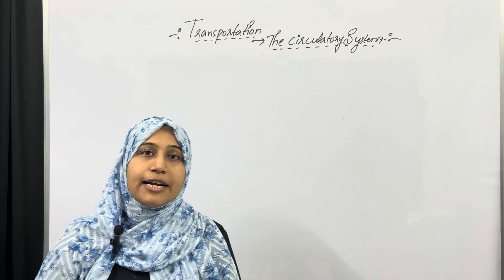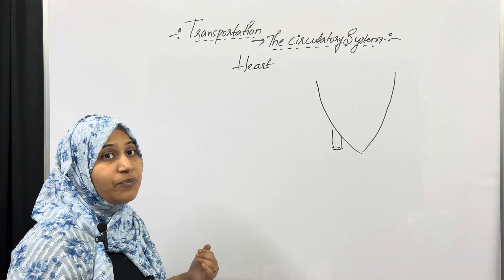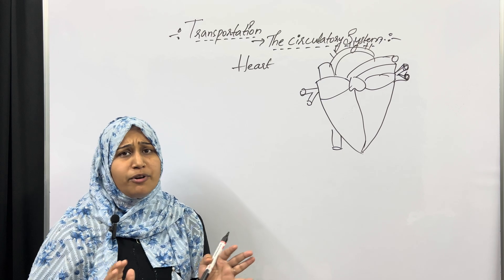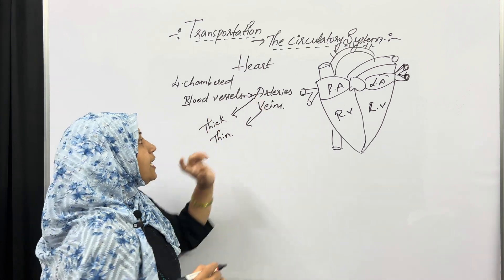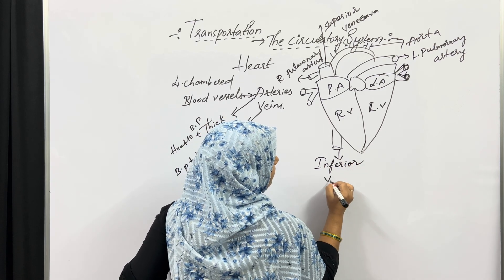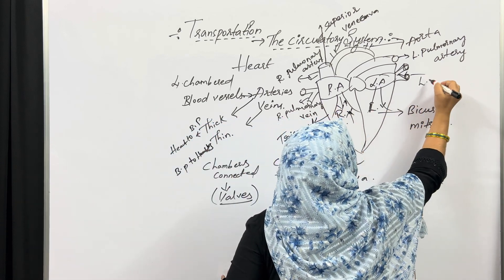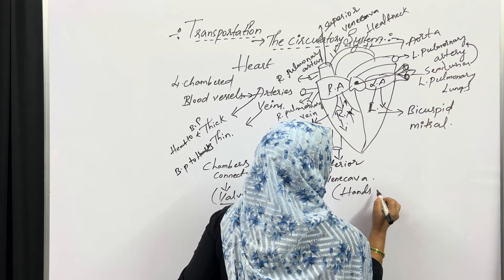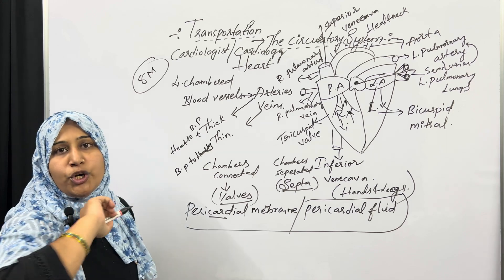"How the Circulatory System Works | Blood, Heart & Vessels Explained Class 10"biology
📘 Circulatory System | Human Transport System – Class 10 Biology (CBSE & SSC)
Learn the complete transport system in humans including blood, heart, and blood vessels in just 10 minutes!
This video is perfect for CBSE and SSC Class 10 students preparing for board exams.
🎯 What you’ll learn:
✔️ Functions of the circulatory system
✔️ Structure and function of the human heart
✔️ Blood vessels: arteries, veins, capillaries
🧠 Based on NCERT and State Board syllabus – explained in a simple, student-friendly way!

📌 Best for:
✅ CBSE Class 10 Biology
✅ SSC Class 10 Science (Telangana,AP, etc.)
✅ Quick revision before exams
✅ Concept clarity + diagram practice

🎥 Watch till the end for exam tips and diagram tricks!